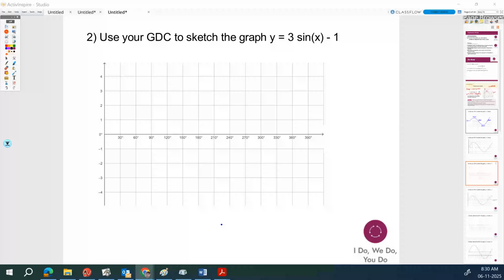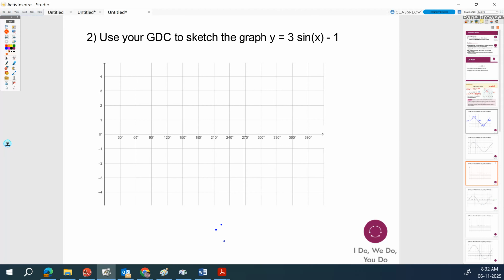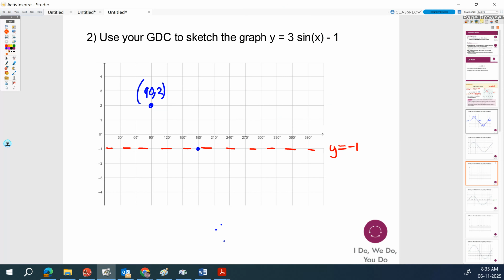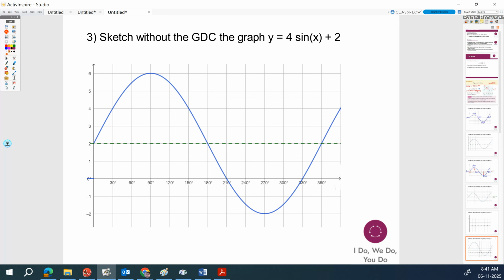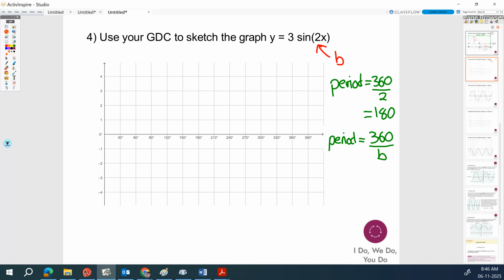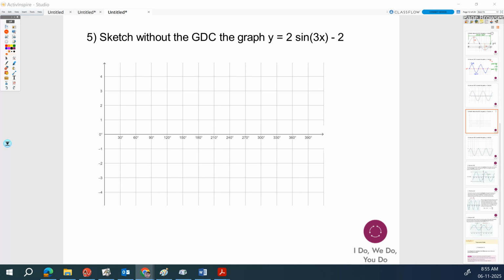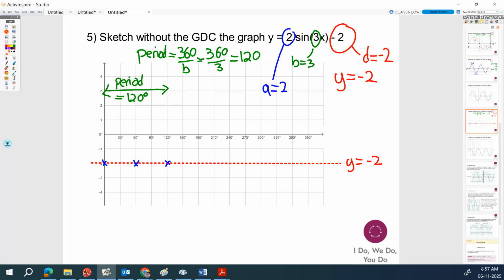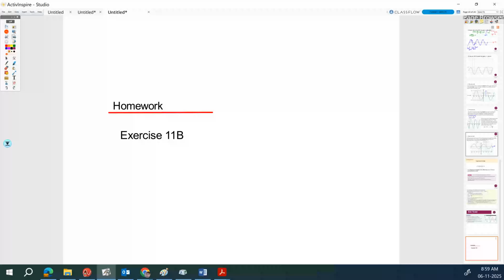AISL U3L3 - Trigonometric Models